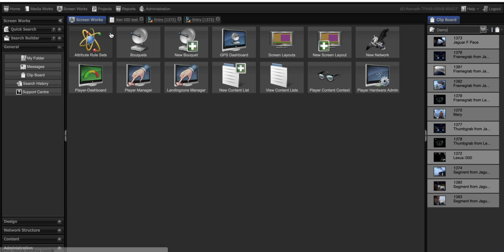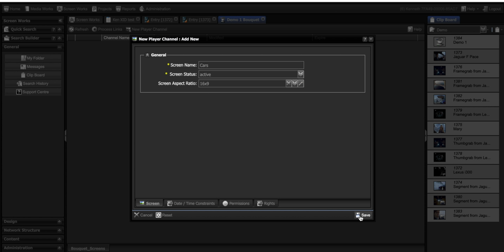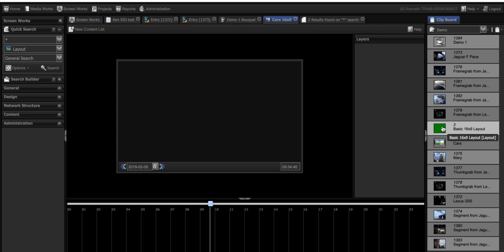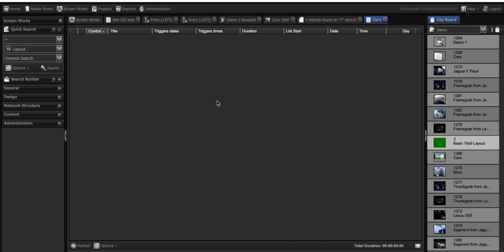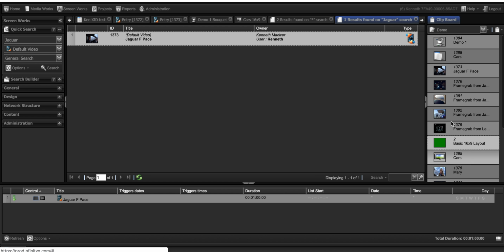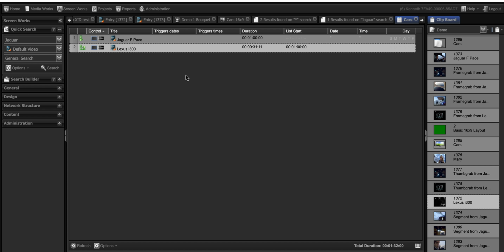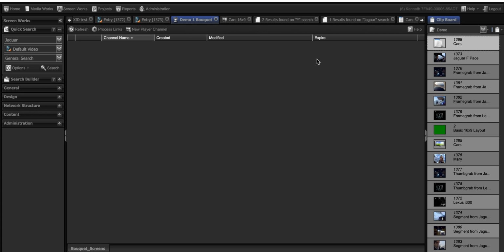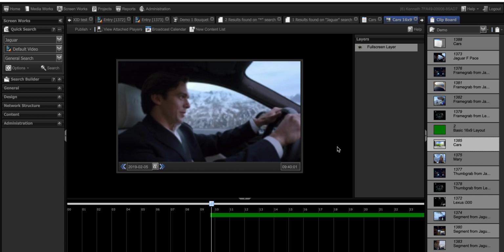nfinityX Create a Screen and Publishing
Simple overview of creating a bouquet, setting a screen up with a playlist and publishing